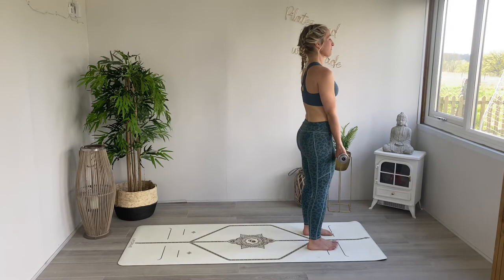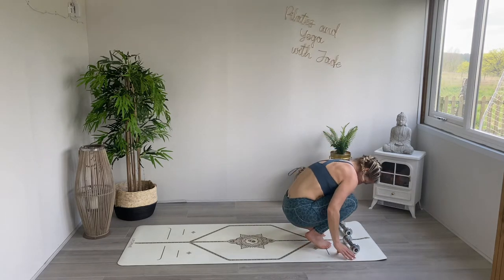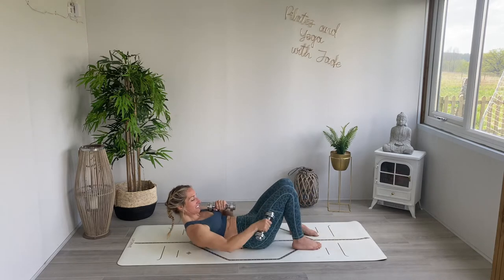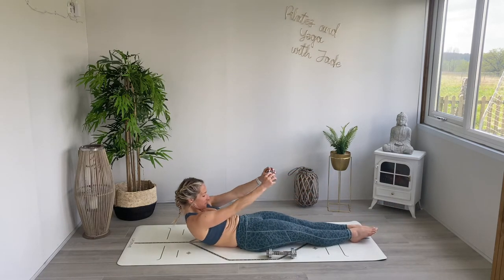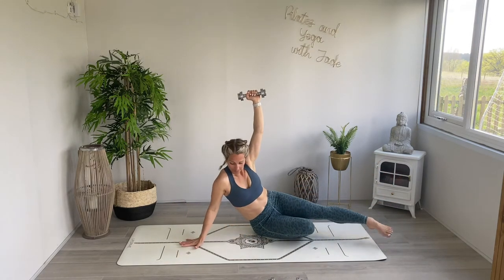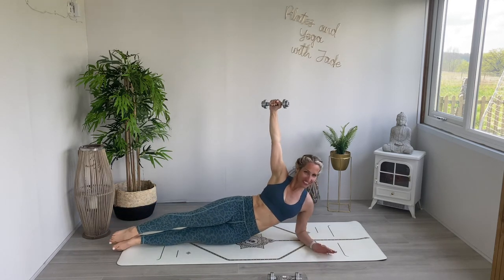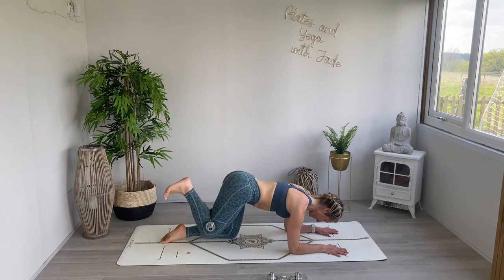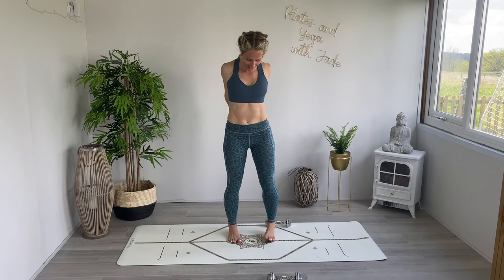Weighted Pilates workout to the beat / Pilates Jade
Thank you for joining me on the mat for this Weighted Pilates workout.I would love to hear how you find this sequence🤍
If you would like to join us on my membership platform for a free 7 day trial, please visit my
Monthly membership £8.99 a month with no contract.

Before you take part in any form of physical activity it is best to make sure you are physically fit to do so. If you have any concerns please contact your doctor prior to participation in each session. Listen to your body throughout the sessions and take options in activities where you feel this may be necessary. Pilates and Yoga with Jade will not be responsible or liable for any injury you may sustain as a result of our online fitness videos...